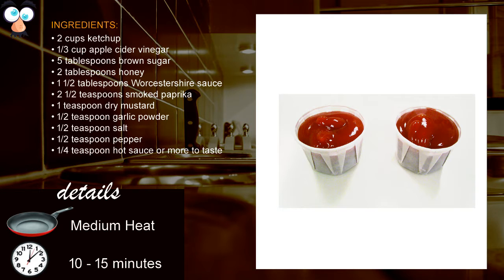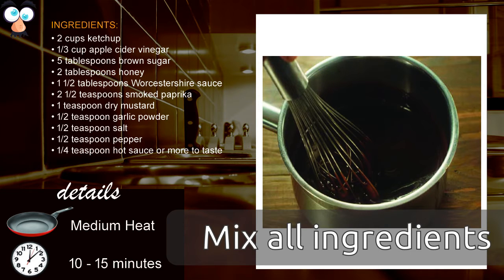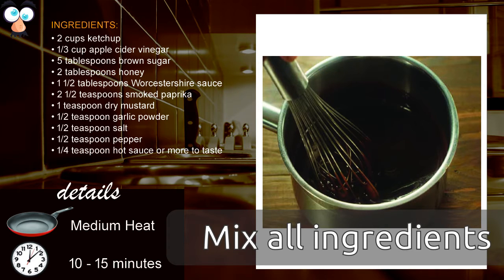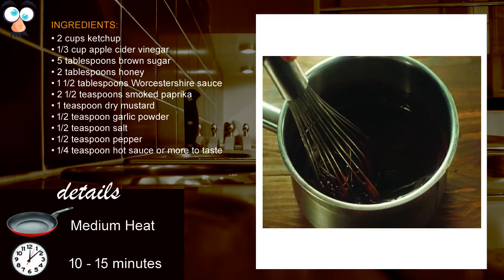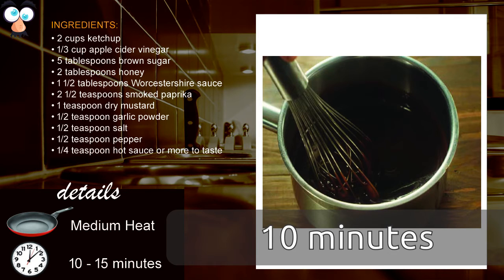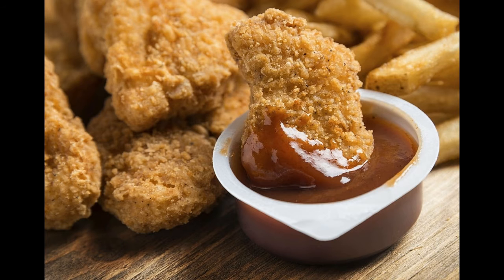How to Make BBQ Sauce - BBQ Sauce Recipe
Welcome to the Dum Dum Channel where we teach you how to not be a Dum Dum. In this video, we will show you How to Make BBQ Sauce - BBQ Sauce Recipe.

INGREDIENTS:
Sherpa Pink Gourmet Himalayan Salt - 1 lb. Bag Extra-Fine Grain

McCormick Table Ground Black Pepper, 16 oz

McCormick Granulated Garlic, 26 oz

McCormick Culinary Paprika, 18 oz

Nature Nate's Organic Honey

Heinz Ketchup

Bragg USDA Organic Apple Cider Vinegar

Lea & Perrins Worcestershire Sauce (10 oz Bottle)

McCormick Culinary Ground Mustard, 16 oz

Brown Sugar